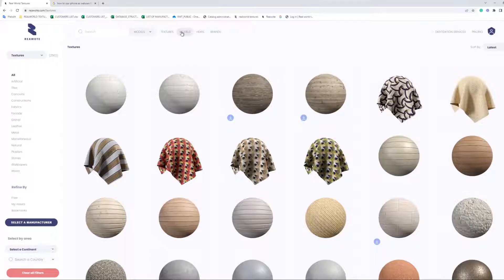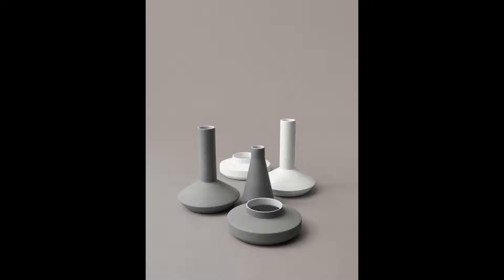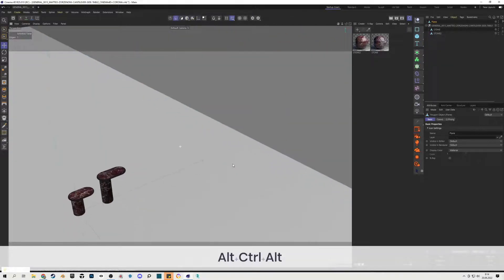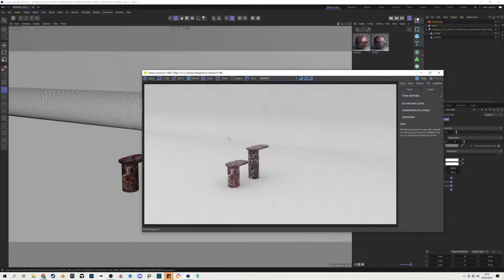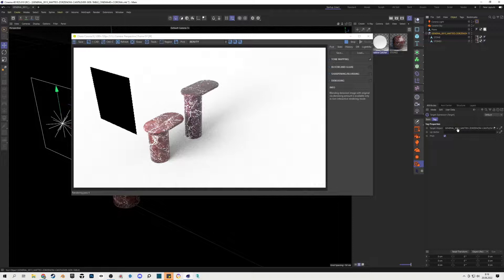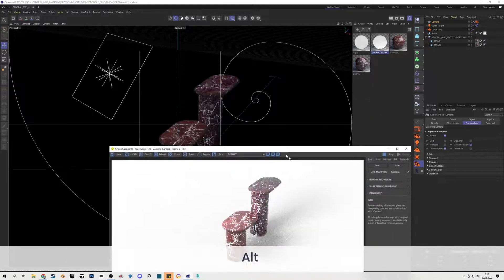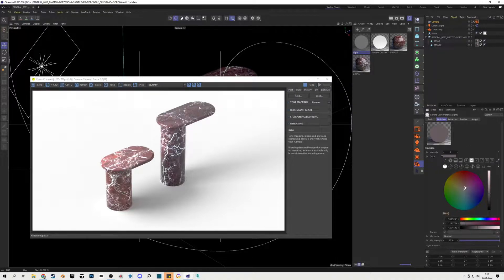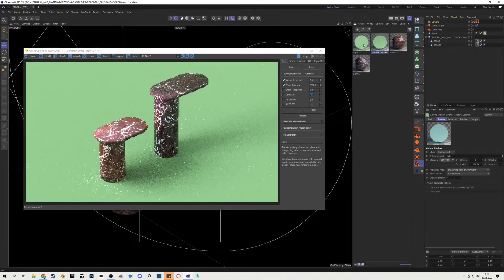Easy product scene setup in cinema4d + corona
Sometimes things are simple. This quick setup of the scene with cinema 4d + corona lets you create wonderful product scenes in a fast and efficient way.

Chapters:
Intro: (0:00)
Quick research: (0:29)
Scene setup : (1:21)